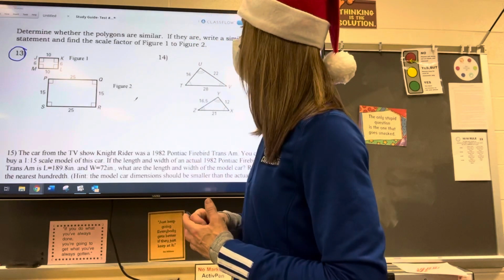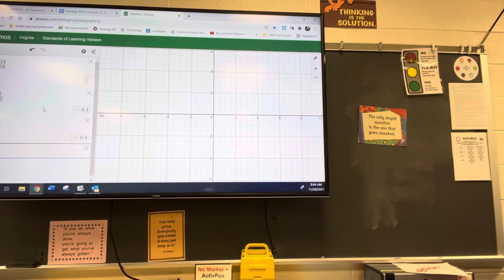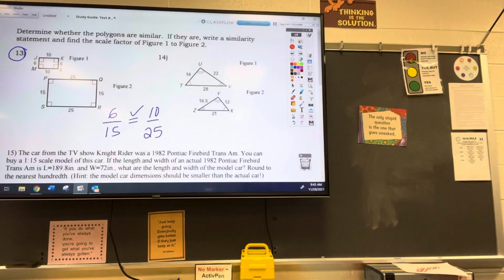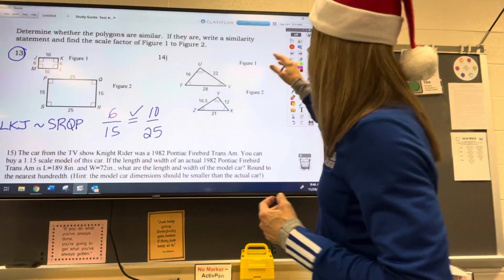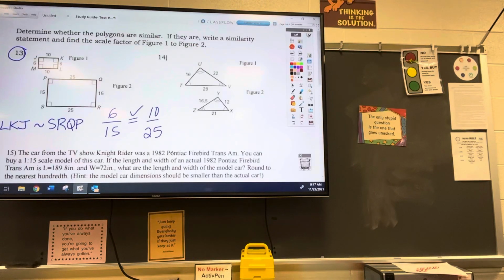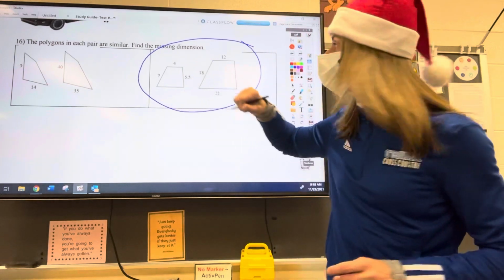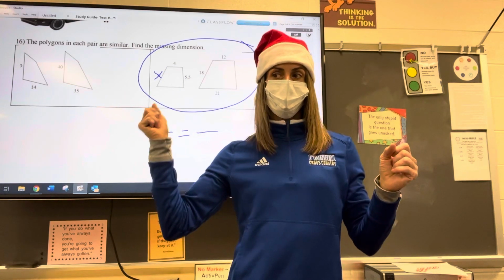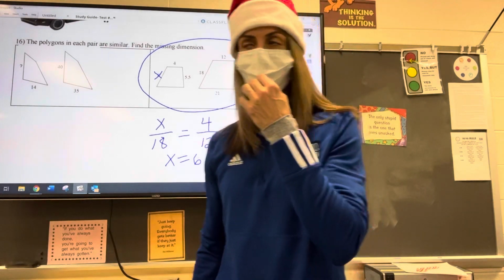U6 Similar Triangles Review Part 2 (WS attached)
Determine whether polygons are similar, writing similarity statements, scale factor, find missing dimension
Worksheet